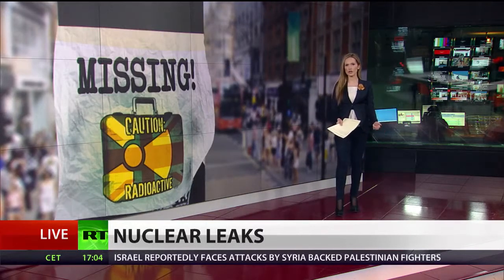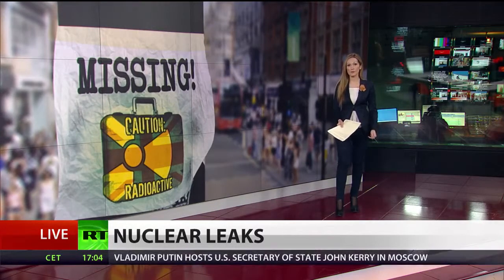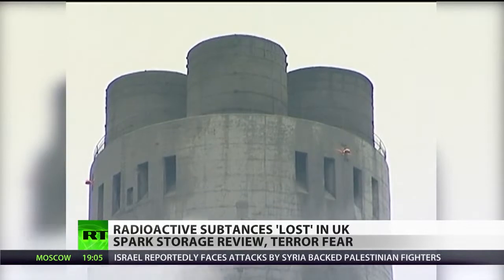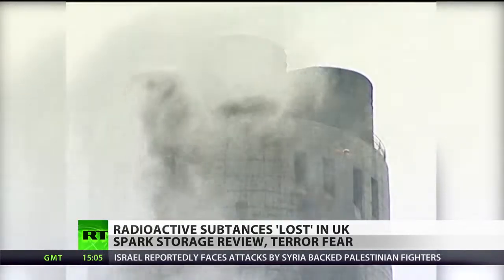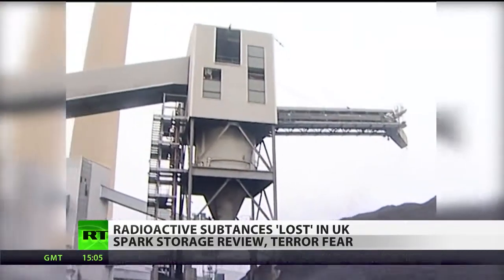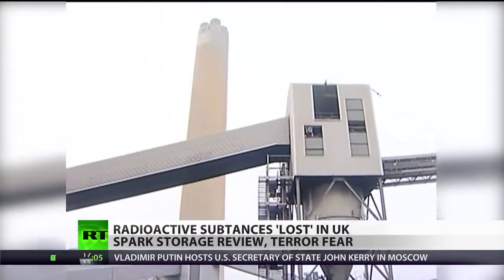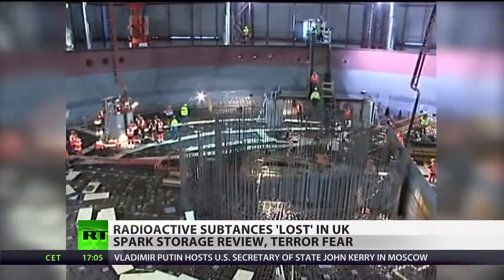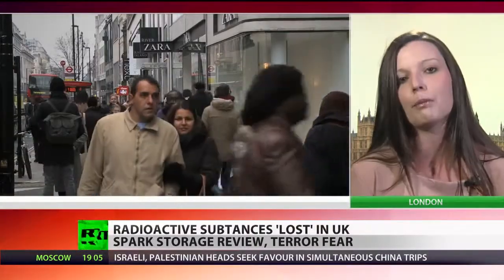Nuclear Leaks: Radioactive materials 'lost' in UK spark terror fear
Britain's under pressure to put tighter controls on its radioactive materials - after it's emerged that hazardous substances have gone missing in numerous locations over the last decade. Manufacturing industries, nuclear reactors, and even schools are implicated, in a list obtained by RT from the Health and Safety authority.

RT (Russia Today) is a global news network broadcasting from Moscow and Washington studios. RT is the first news channel to break the 500 million YouTube views benchmark.